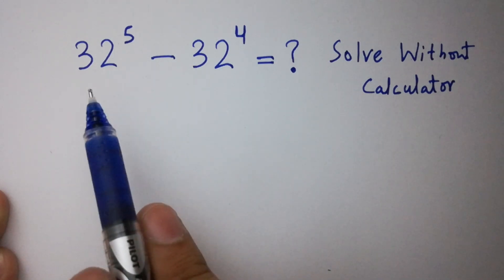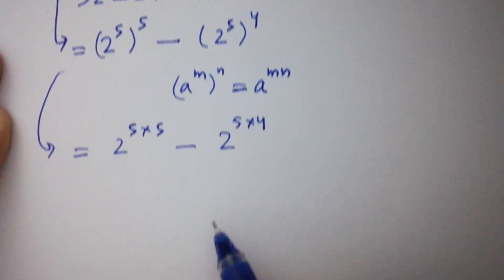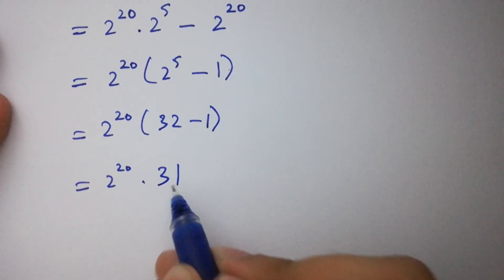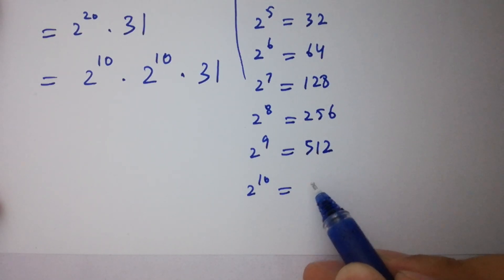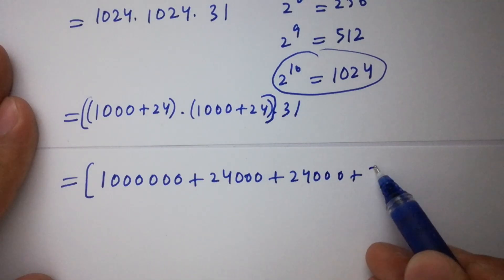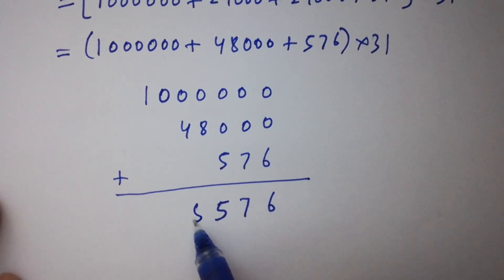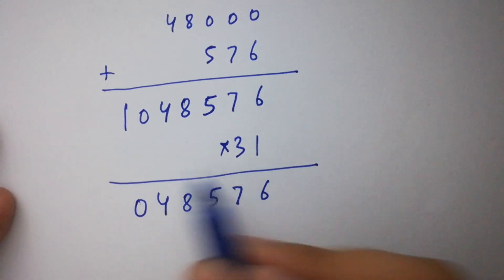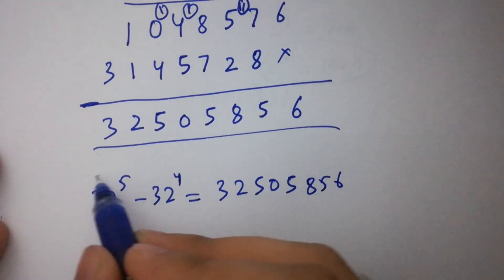Solving a 'Harvard' University entrance exam question